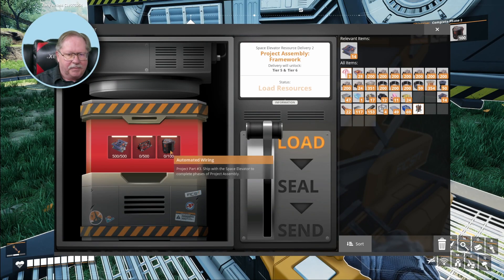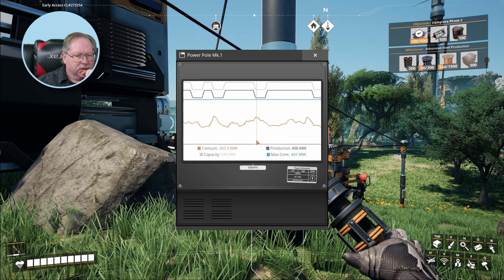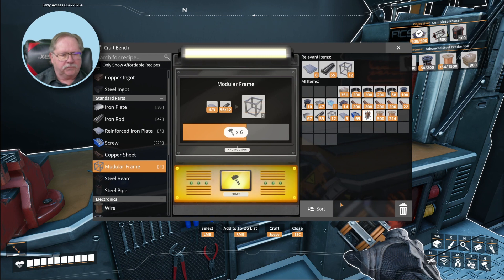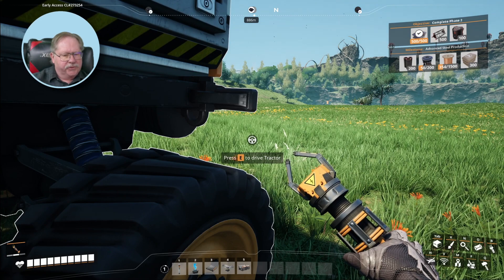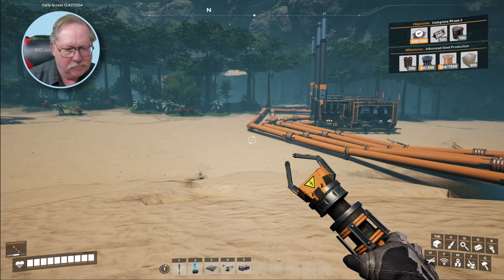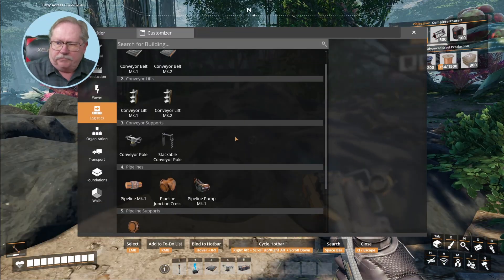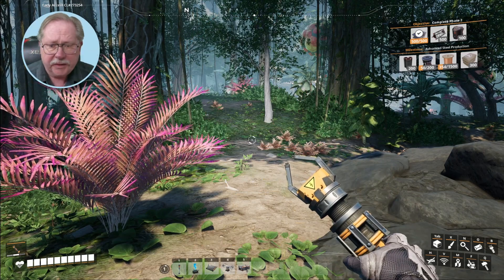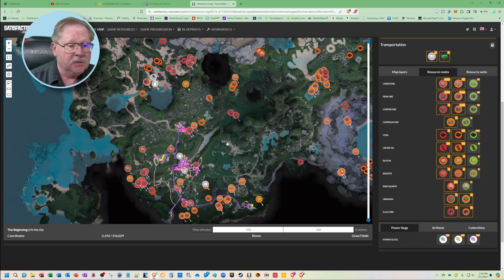Forging Steel Ingots to build Trusses, Pipe, and Reinforced Trusses [Satisfactory 14]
Welcome back, engineers and architects of the future! In today’s episode of our 'Satisfactory' series, we're venturing even further into the realms of innovation and expansion. This episode focuses on learning to make steel and building the Forger to make ingots.
🌟 Links I have found useful:
🌟 What You'll Discover:
The Basics: Learn how to collect resources, scan for minerals, and begin your quest to build the most efficient production lines  our very first factory. We'll guide you through constructing miners, smelters, and the essential machines to kickstart your manufacturing empire.
🎮 Why Watch?